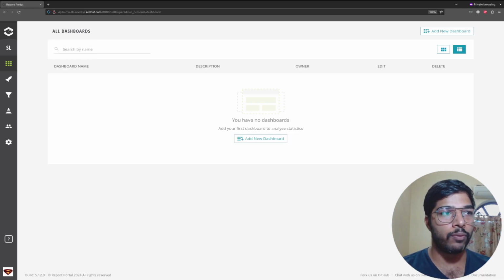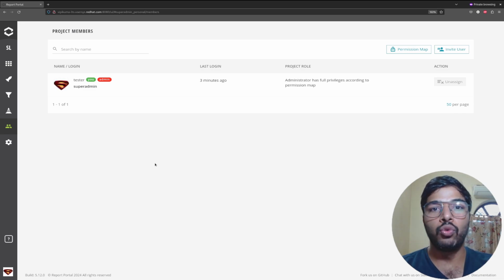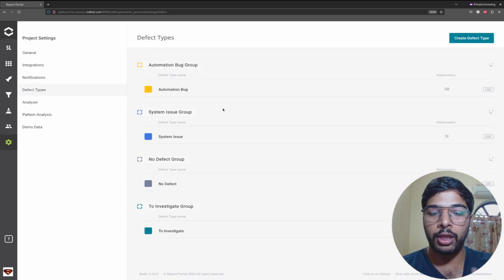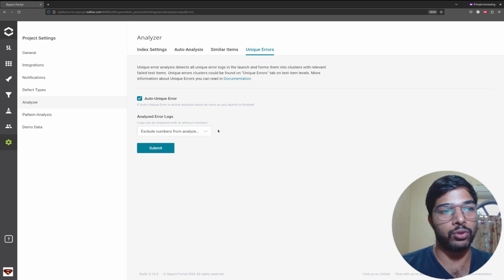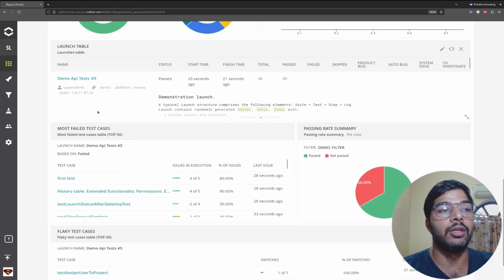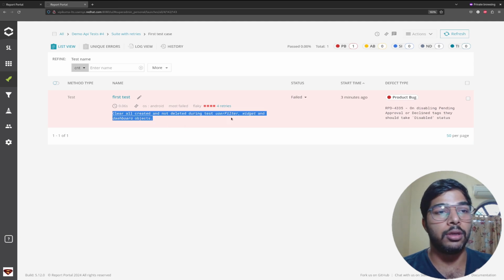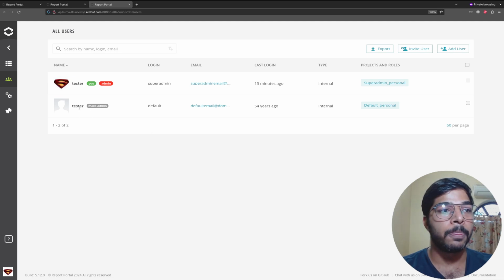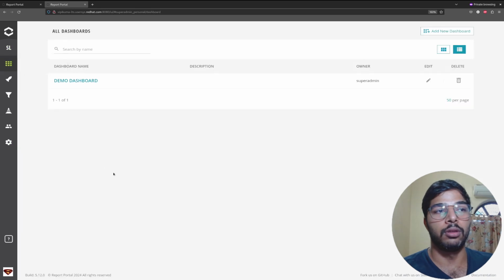02 | ReportPortal GUI Overview | Introduction to ReportPortal GUI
In this Video I have covered all the tabs we have in report portal from Normal user POV and admin user POV.

Chapters:
0:00 Intro
0:25 How to login to reportportal
0:39 Non Admin user view
0:49 How to switch between the projects in report portal
2:13 How to check project members and access
2:35 How to change project settings in report portal
2:41 Set launch upload timeout in report portal
2:50 Set how many days to keep the launches in report portal
2:59 Set how many days to keep the logs in report portal
3:12 Set how many days to keep the attachments in report portal
3:26 How to manage report portal Integrations settings
3:46 How to manage Notification Settings in report portal
3:55 How to add new defects in report portal
4:34 How to update auto-analyzer settings in report portal
5:47 How to set custom patters for  auto-analyzer in report portal
6:00 Creating Demo Data in report portal
6:24 How to seek for help in report portal github issues
6:51 How to see all the dashboards in report portal
7:26 How to see all launches in report portal
9:15 How to see all filters in report portal
9:44 How to debug in report portal
9:59 How to change between superuser and non super user
10:11 How to manage administrative tasks in report portal
10:29 How to create new user and manage users in report portal
10:55 How to install and enable new plugins in report portal
11:29 How to see all available API's in report portal
12:14 Outro